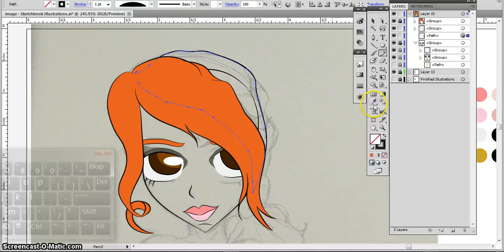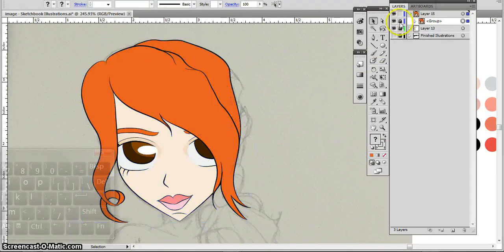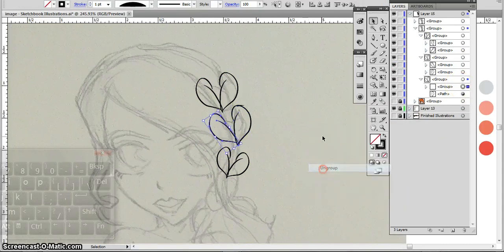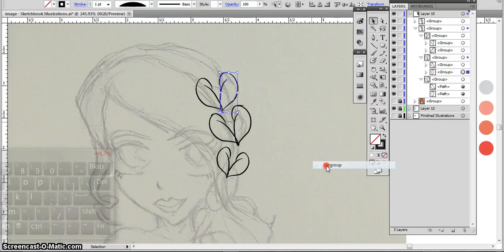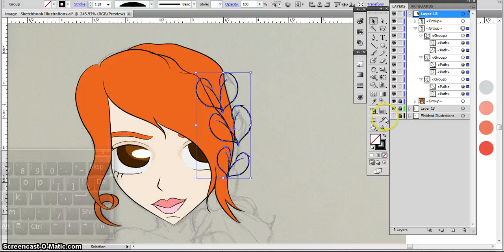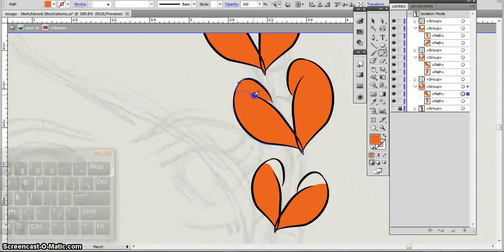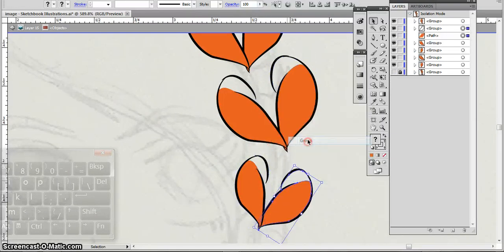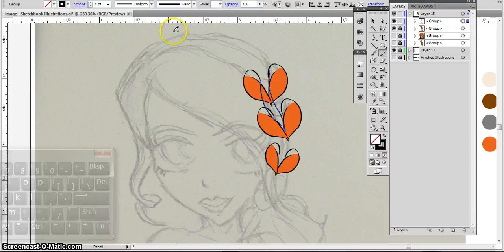Illustrating Ginger Princess 2 Version 1 Part 2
Starting out with this is a sketch right out of my sketchbook of a portrait done in the anime chibi like style and I’m going to call this piece Ginger Princess 2.
Created using my Wacom Bamboo Tablet!